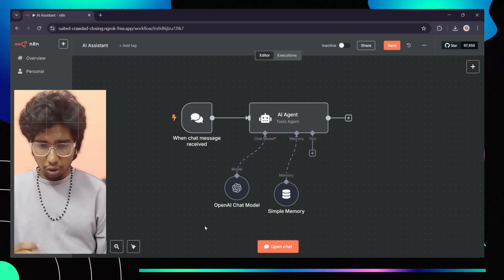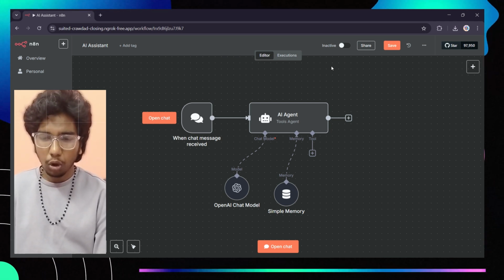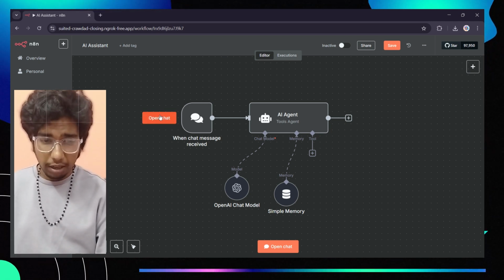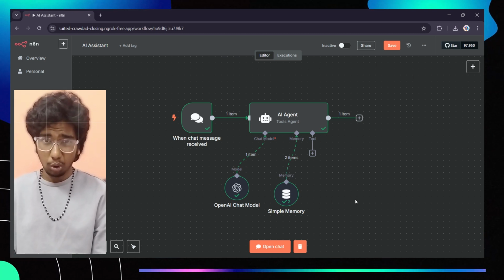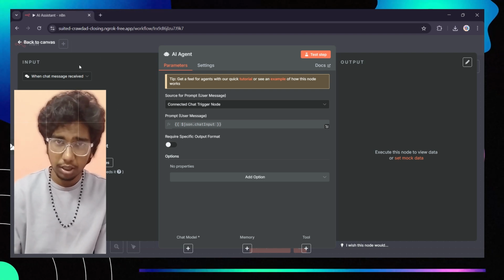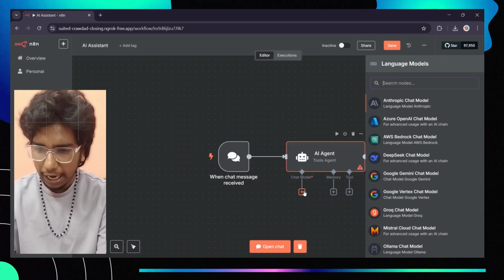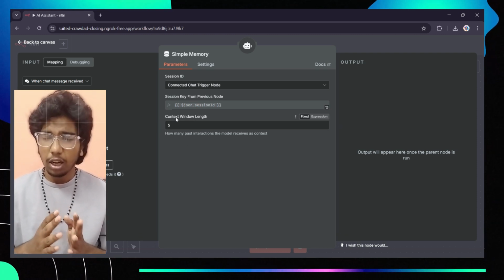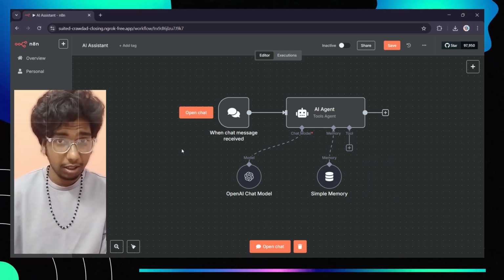No Experience? No Problem! Build an AI Agent Today